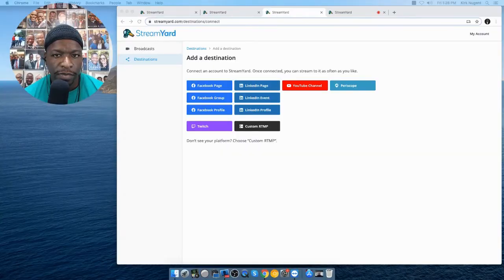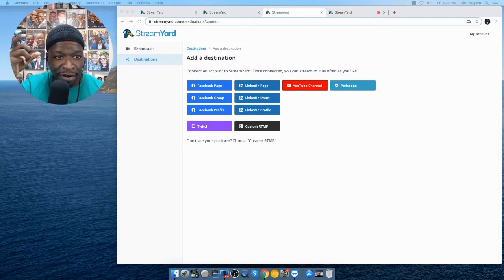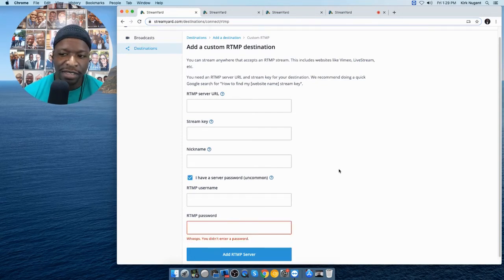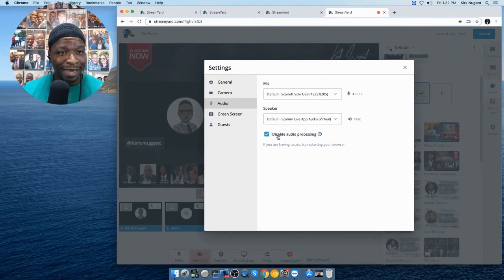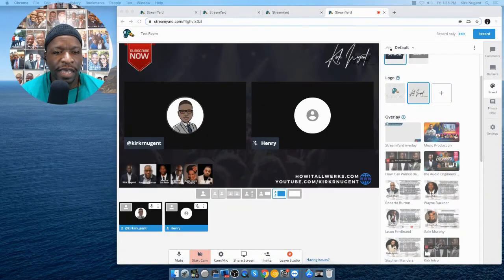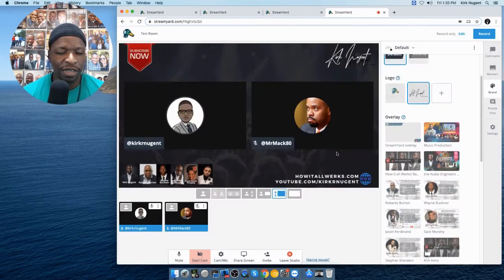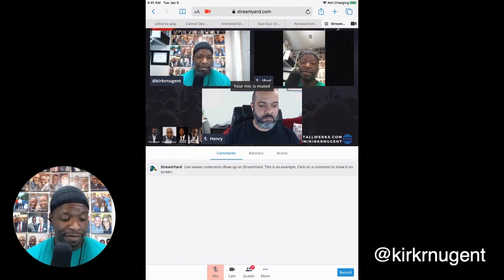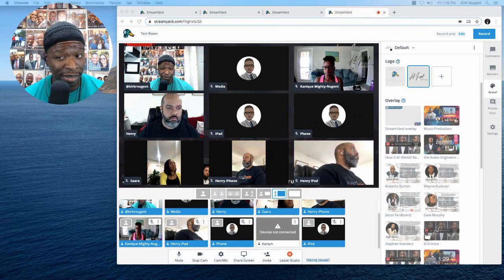7 GAME CHANGING NEW STREAMYARD FEATURES YOU NEED TO KNOW | A walk through StreamYards latest updates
StreamYard 7 Critical New Features You Need to Know About.

StreamYard has been busy adding functionality to their platform which was already great.  In this video I highlight all of those updates and even a partnership that will expand what we can do on the platform.

Original Music by Oliver Marcel
Recorded with ECamm / Logitec C920 Pro